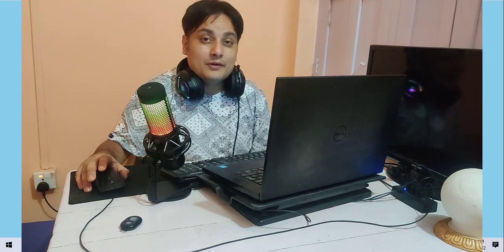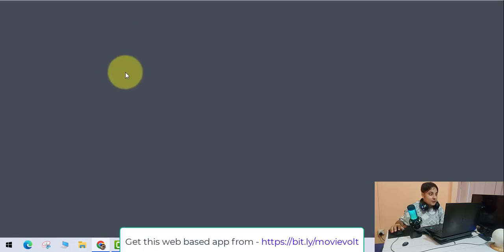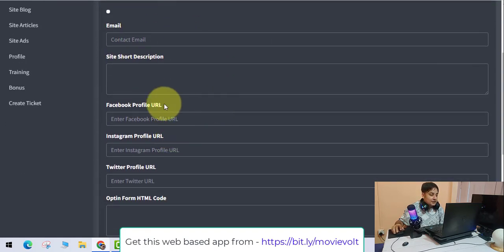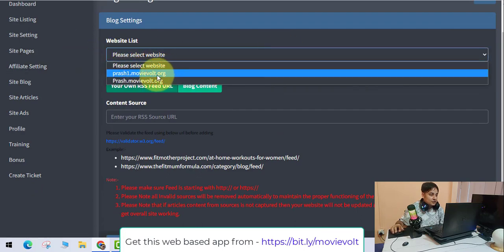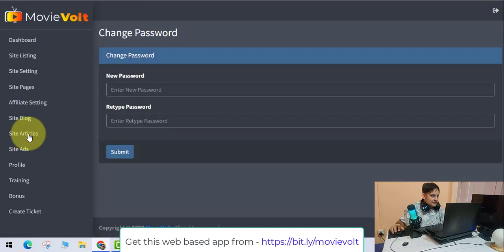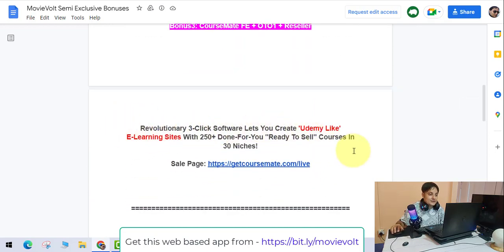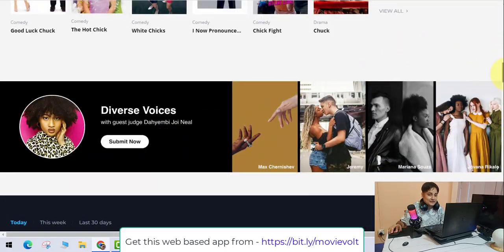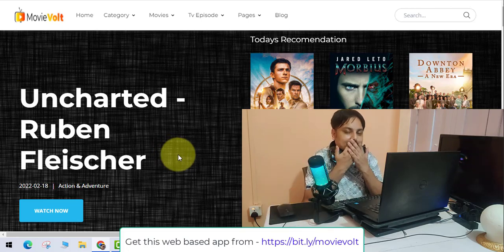MovieVolt Review|Create Unlimited Movies & TV Shows Affiliate Sites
Bonuses will be automatically be given in the members area.

You can create unlimited movies and TC shows affiliate sites using MovieVolt. This is so far the most genuine and fast way to generate income.
Even a newbie like me can start working on this method and make hundred's of dollars. Movie is a millionaire dollar industry. People of all ages love watching movies.This 1 Click movie website can be monetized by Amazon affiliates, Itunes affiliate and even your own banners. This is the best done for you money making website I have ever seen. I loved it so much so I decided to give you a sneak peak inside. I hope you likes the MovieVolt Demo and my review on it.

Get all the bonuses ! Thank You !

Best wishes !